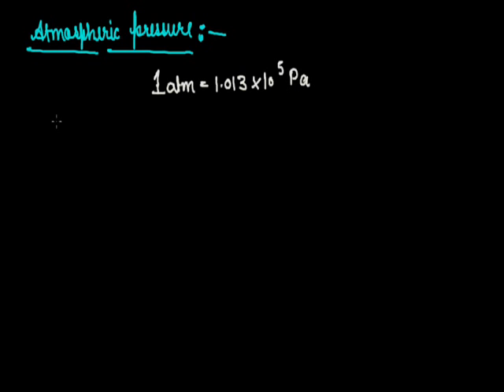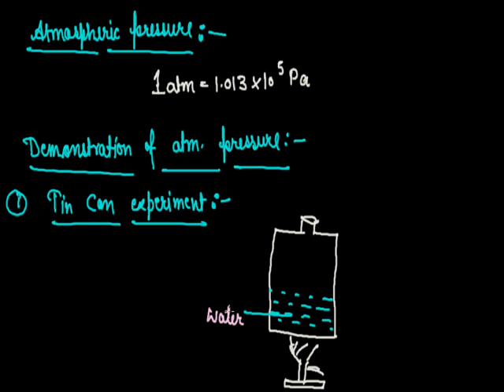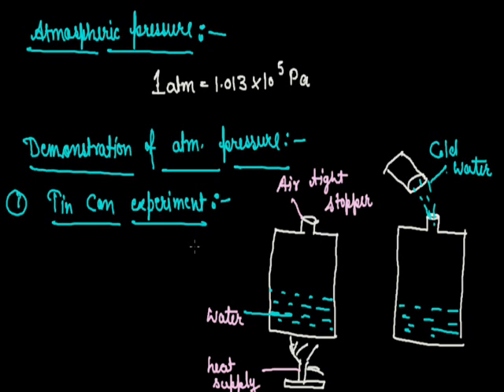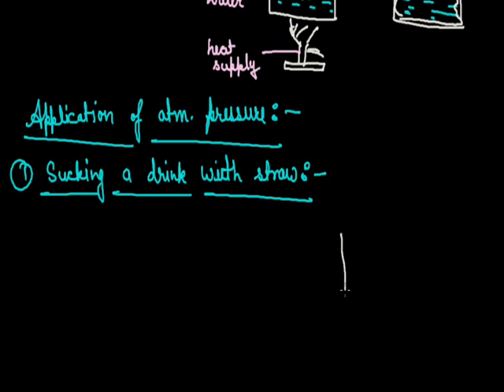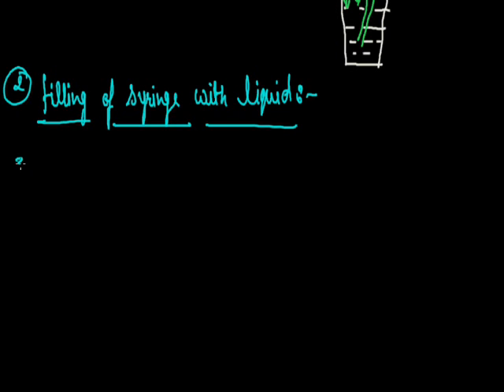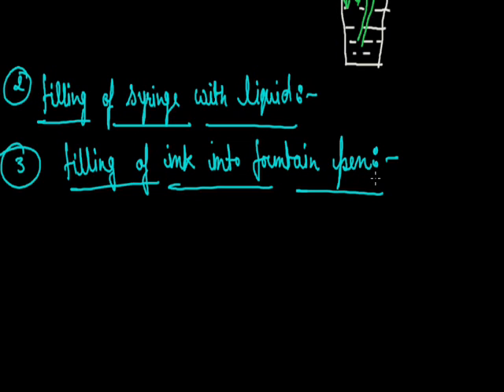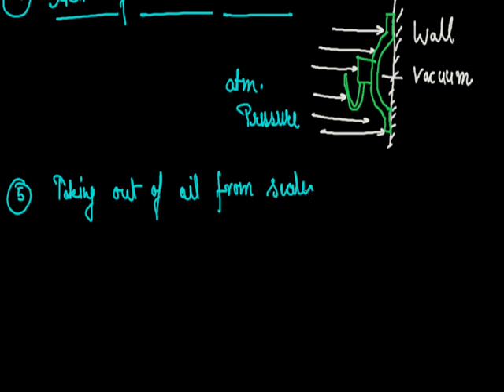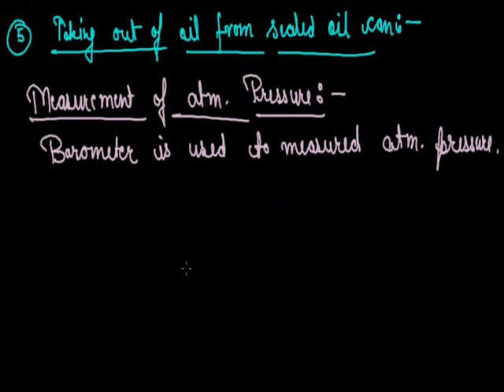Pressure 002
Atmospheric pressure,its application grade viii